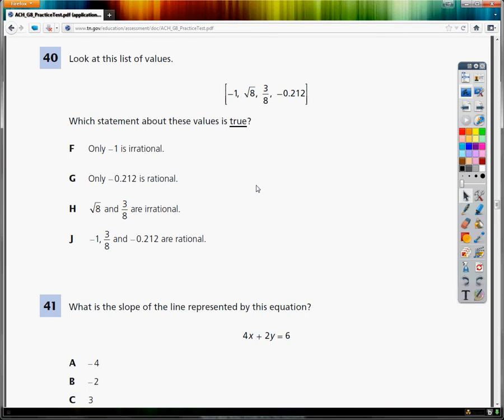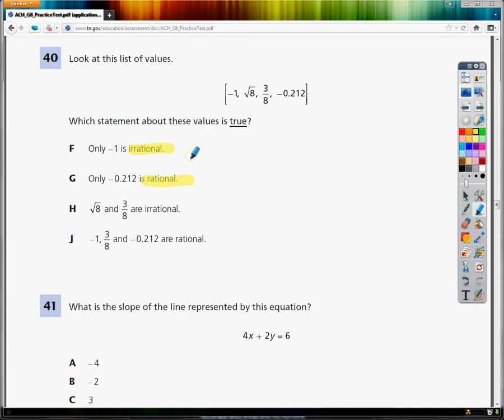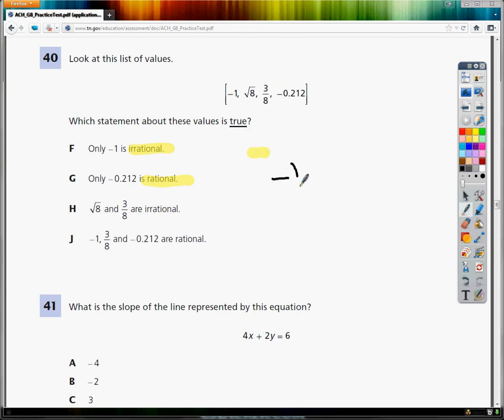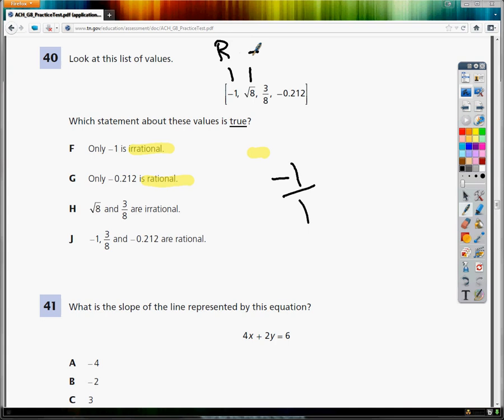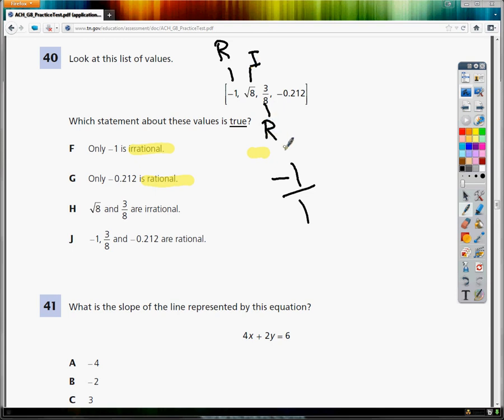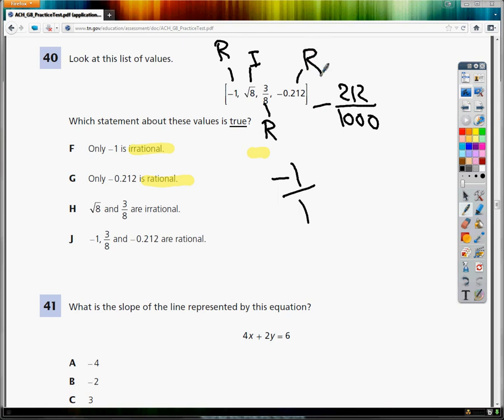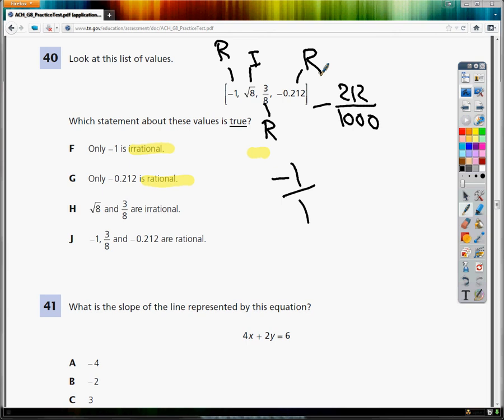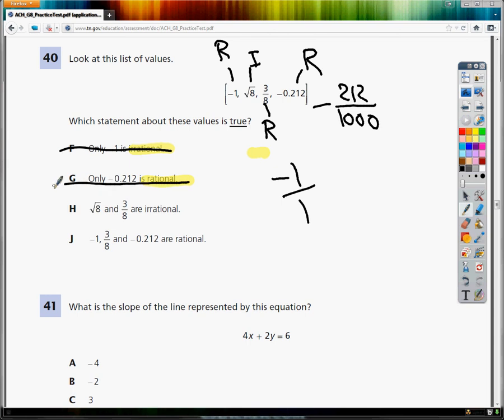Question 40 - 8th Grade TCAP Practice Test